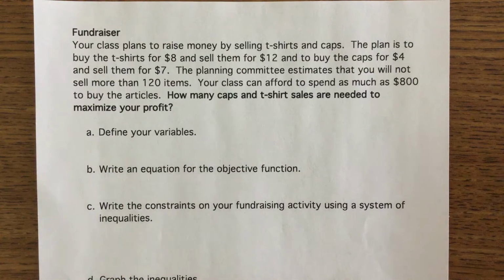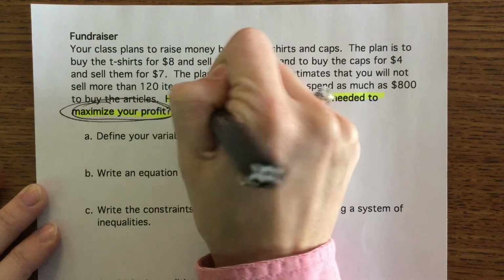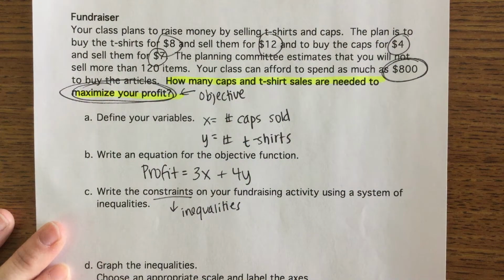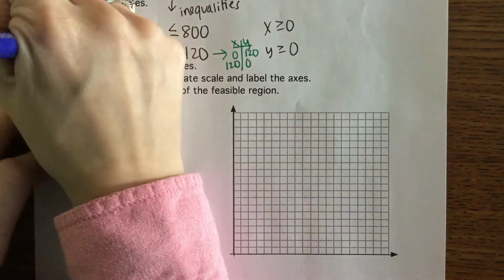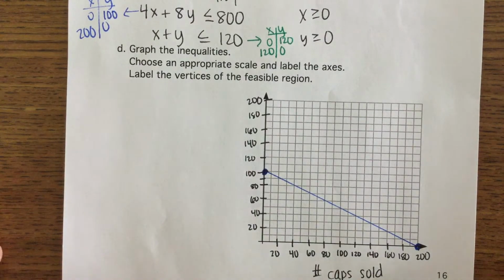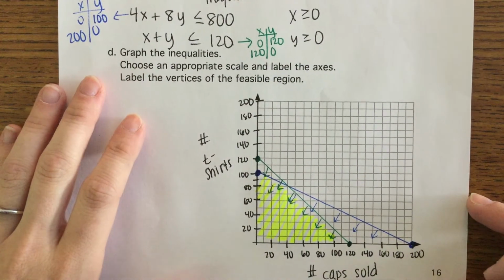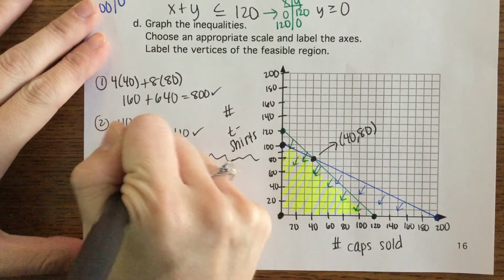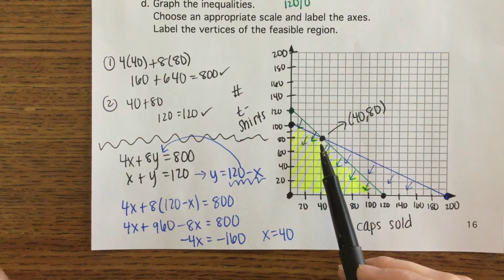Linear Programming - Fundraiser Problem